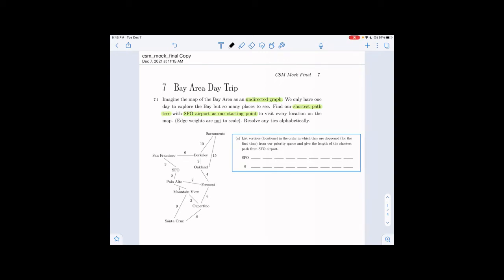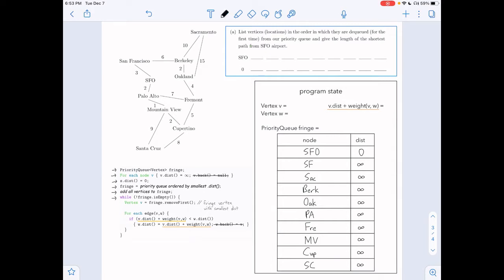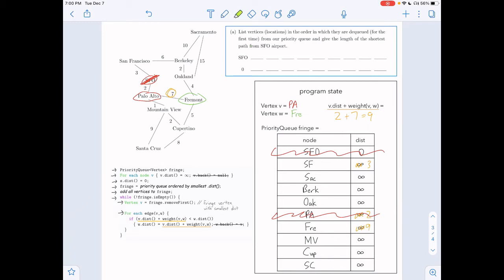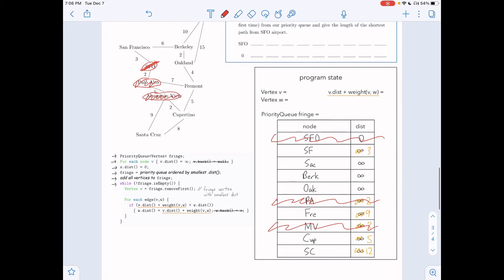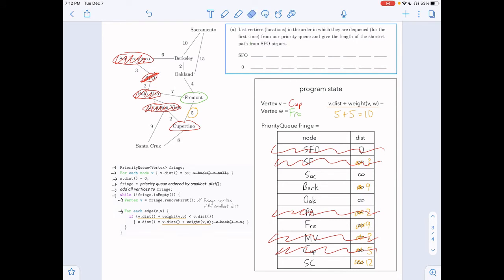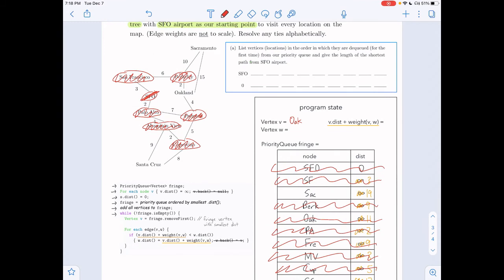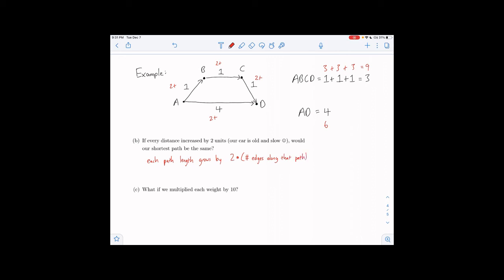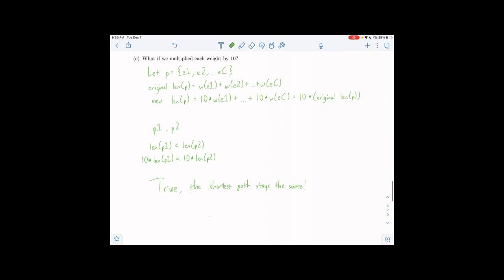CSM Walkthrough Bay Area Day Trip